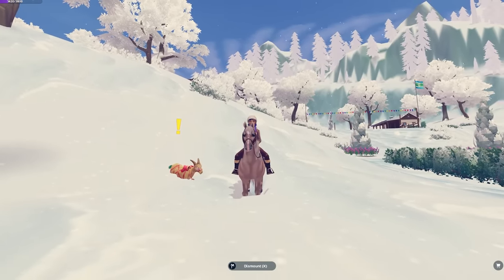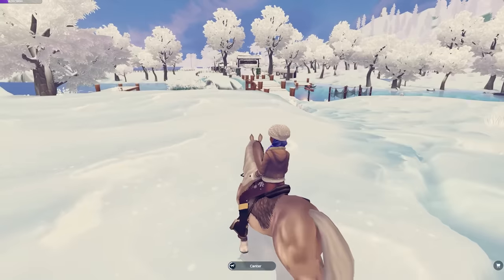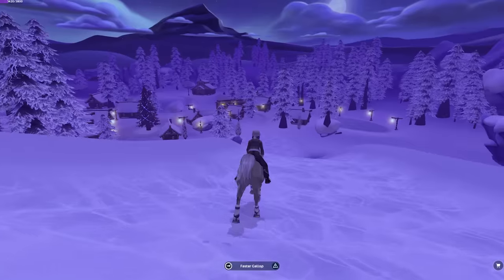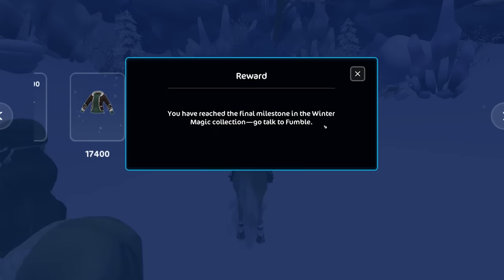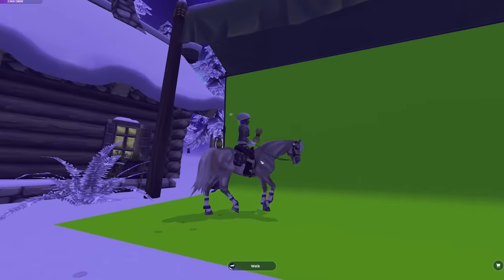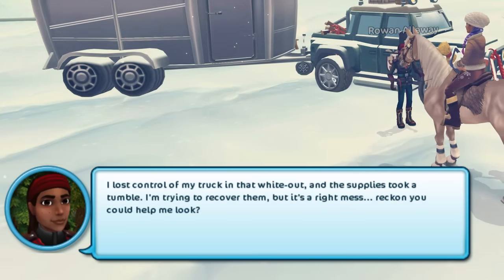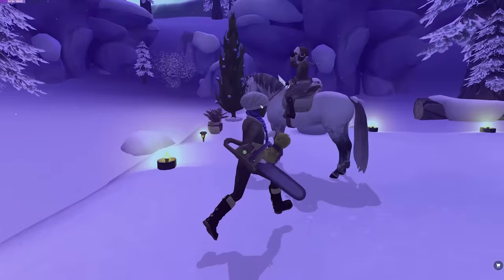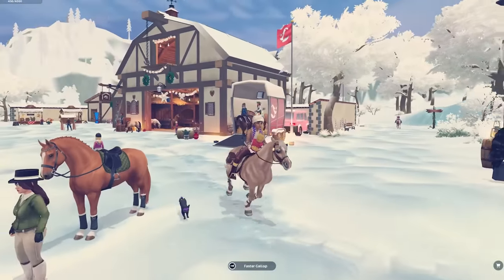Christmas Holiday In Star Stable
Happy Holidays! The new Christmas update is here in Star Stable! Are you ready for snow? Come quest along with me! I hope you enjoy this video!😀

* Thank you if you choose to play Star Stable Online using the link above.

Hi my name is Honey!
💗 I started playing Star Stable Online in 2015!
💗 Come ride along with me for fun horse adventures!